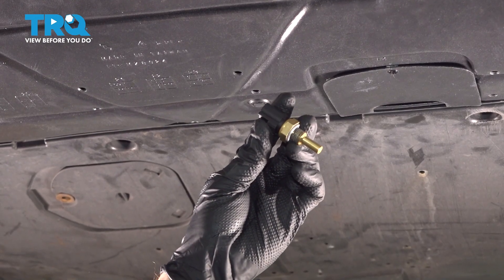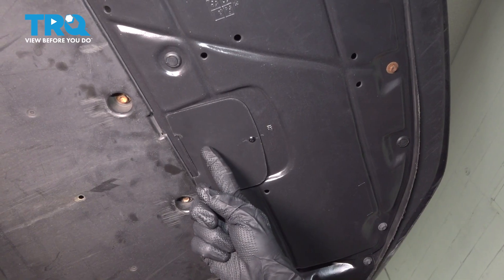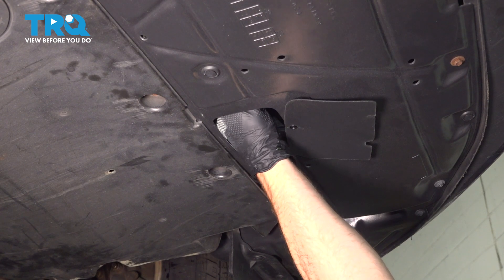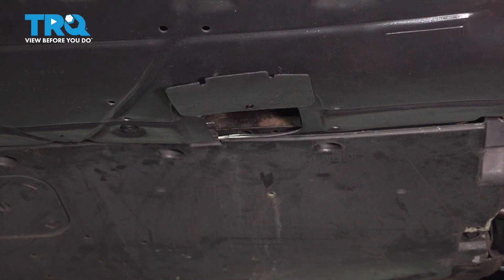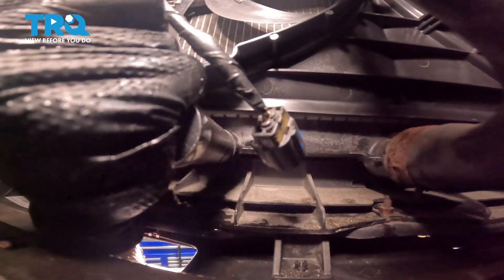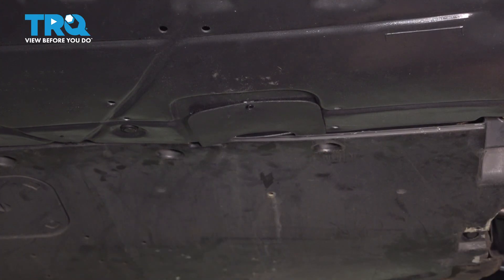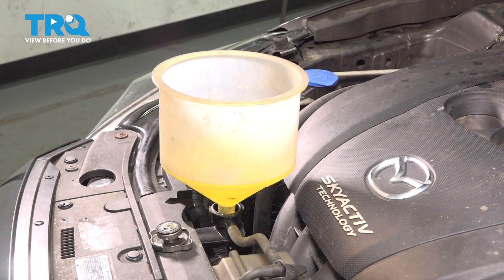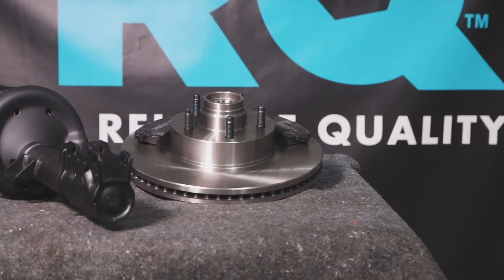How to Replace Radiator Coolant Temperature Sensor 2014-2018 Mazda 3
This video shows you how to install a new radiator coolant temperature sensor from TRQ on your 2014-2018 Mazda 3. The coolant temperature sensor sends important information to your vehicle’s computer to manage the efficiency and safety of your vehicle’s engine. A failed sensor could cause damage or overheating.

This repair was done on a 2017 Mazda 3 Sport 2.0L Hatchback 4-Door FWD Automatic and the process should be similar on the following vehicles:
2014 Mazda 3
2015 Mazda 3
2016 Mazda 3
2017 Mazda 3
2018 Mazda 3

Tools you will need:
• 19mm Socket
• Coolant Funnel Set
• Ratchet
• Socket Extensions
• Cloth Rags
• Safety Glasses
• Drain Pan
• Floor Jack
• Jack Stands
• Wheel Chocks